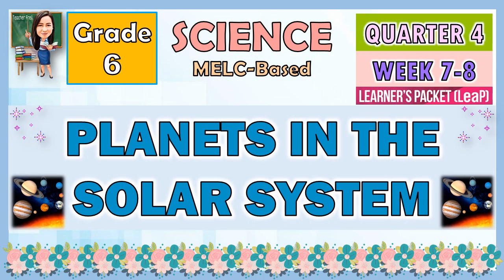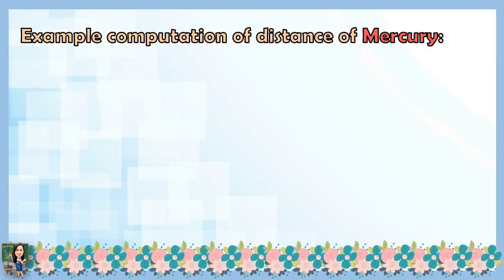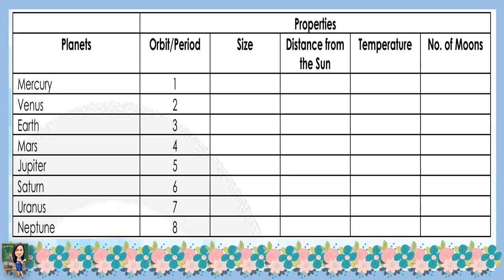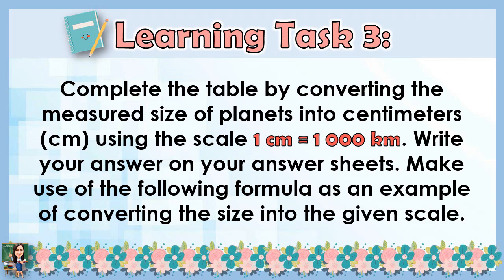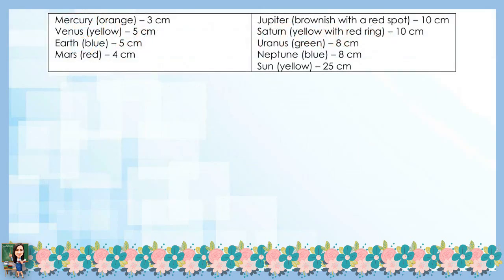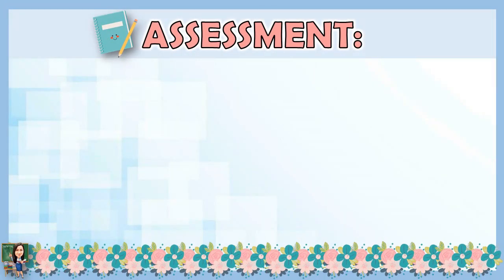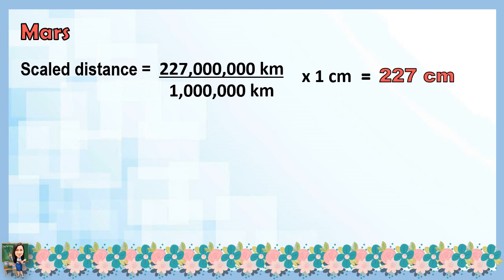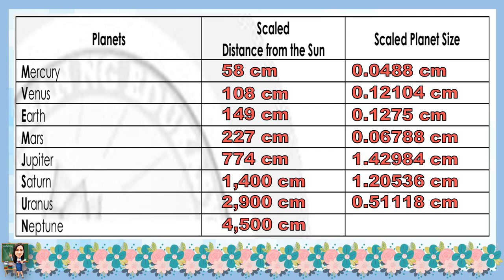SCIENCE 6 QUARTER 4 WEEK 7 - 8 | PLANETS IN THE SOLAR SYSTEM | MELC-BASED